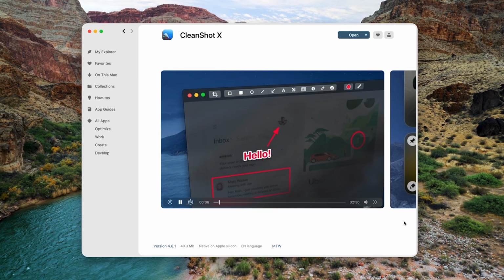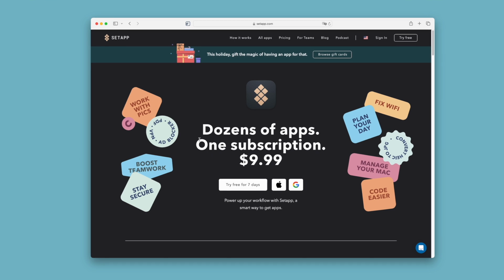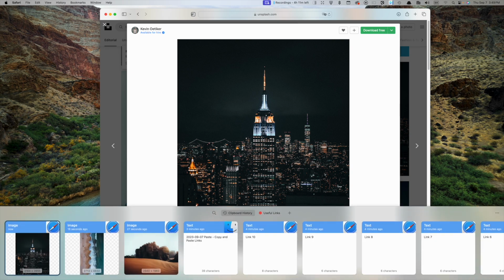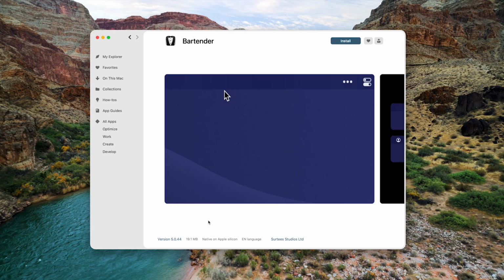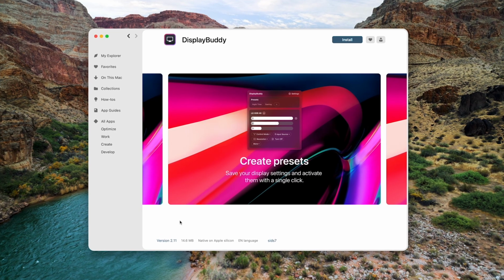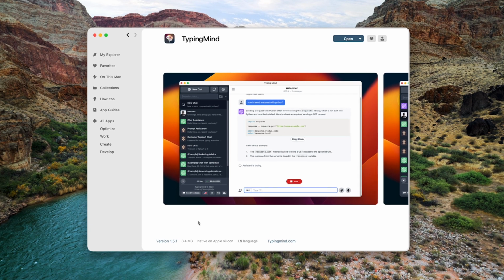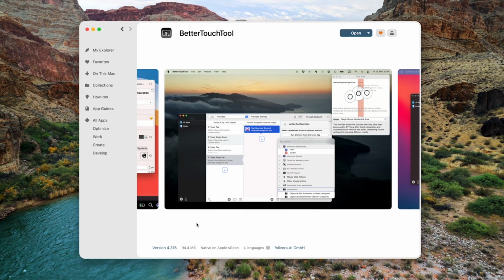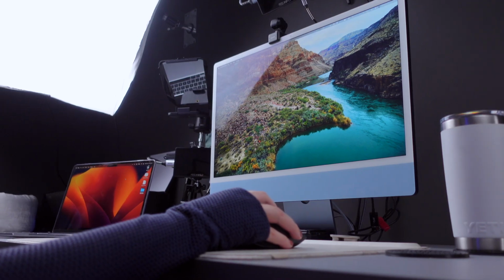Go beyond built-in macOS features with these tools | Setapp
Techtuber Marina Monteiro talks about apps for Mac that can help tackle tasks that go beyond macOS built-in functionality. Discover apps for recording your screen along with internal sound, manage clipboard, customize your menu bar, and more.

00:41 Capture your screen with CleanShot X
01:51 Manage your clipboard with Paste
02:35 Customize your menu bar with Bartender
03:37 Control external monitors with DisplayBuddy
04:23 Chat with AI in TypingMind
05:07 Customize Mac gestures with BetterTouchTool

Setapp is an app subscription service that brings you dozens of hand-picked apps for Mac and iOS under a single subscription.

Got any questions or tips about tools that add functionality to your Mac?